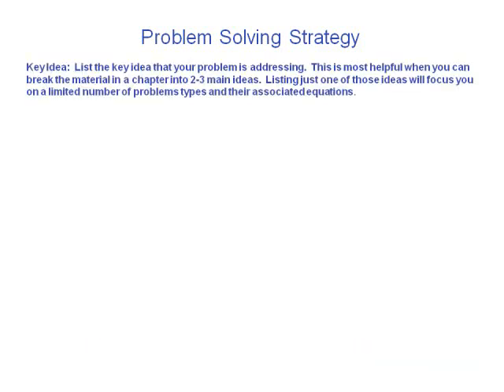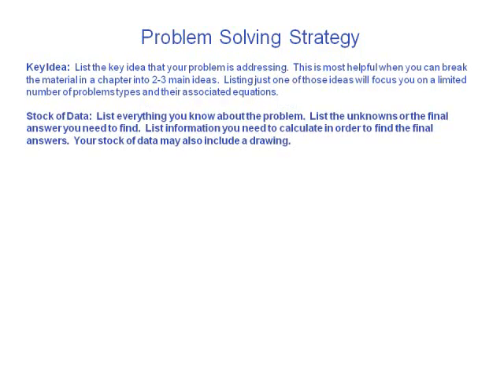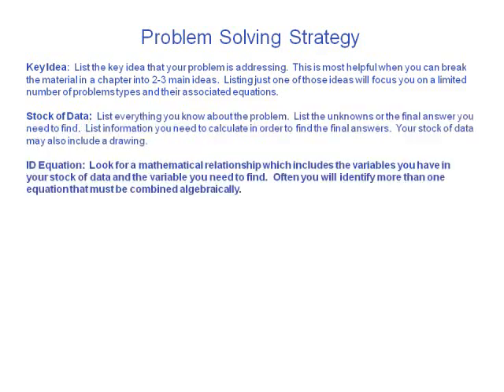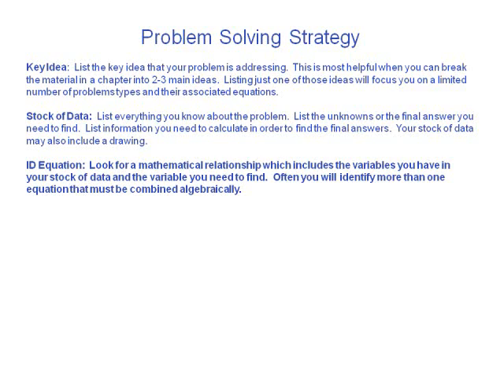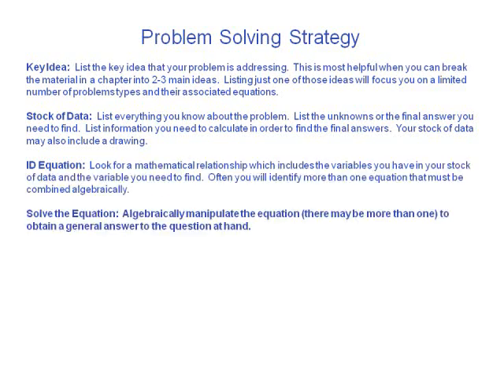Physics Problem Solving Strategy